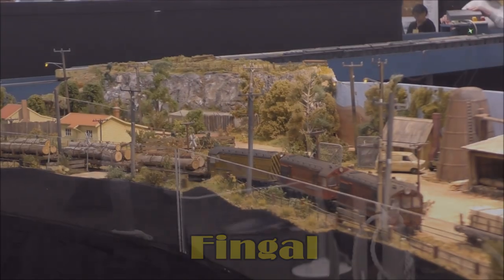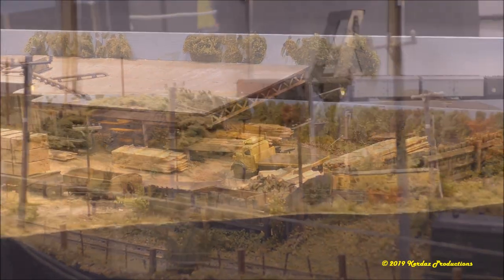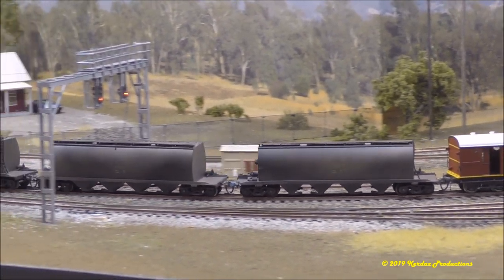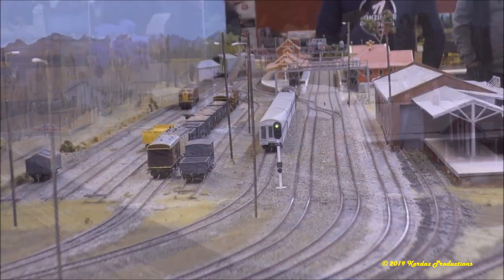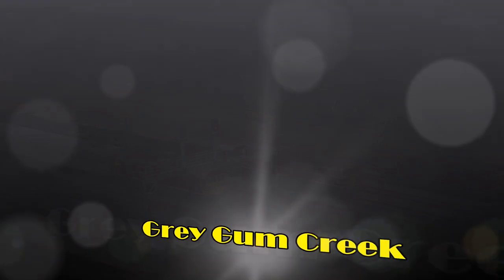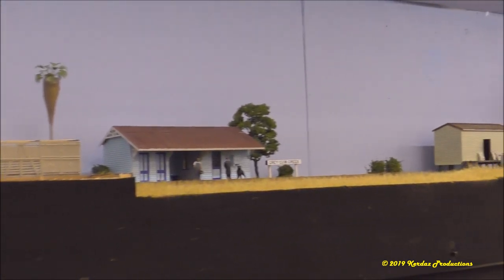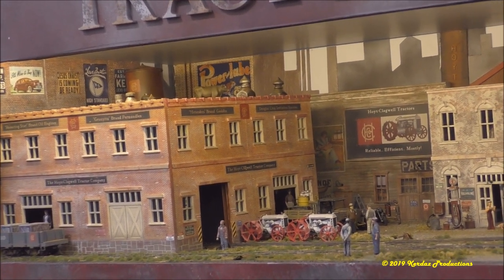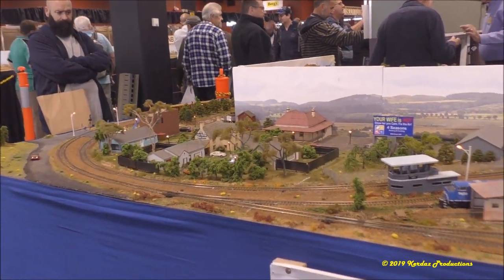Epping 2019 part 4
PART 4  of 2019 Epping Model /railway Club's The Great  Show at Rosehill Garden